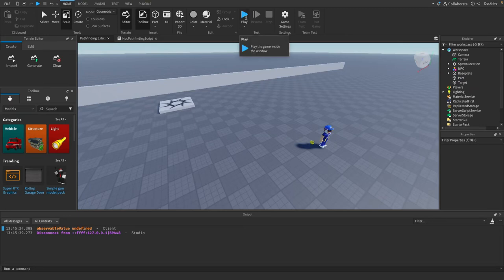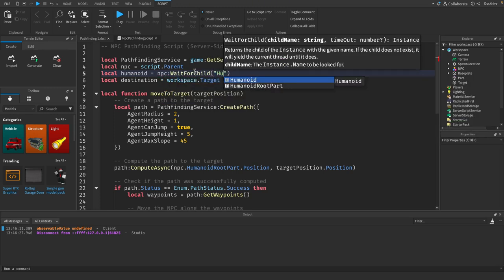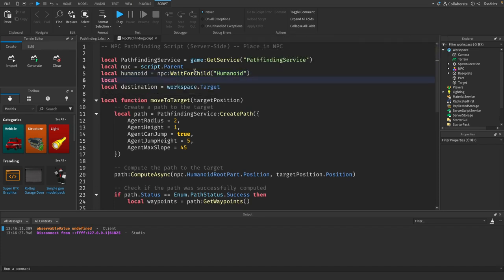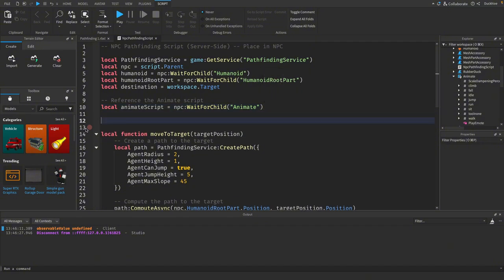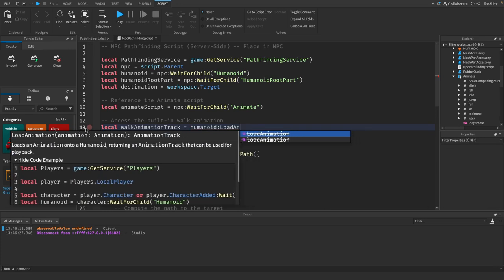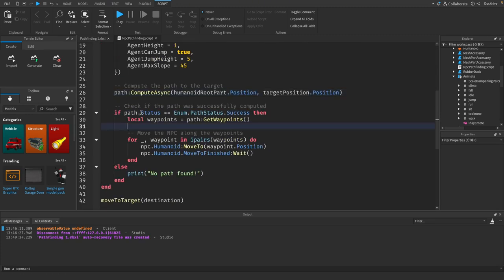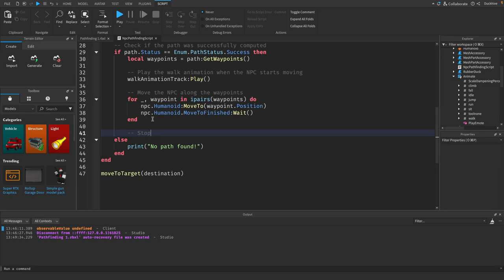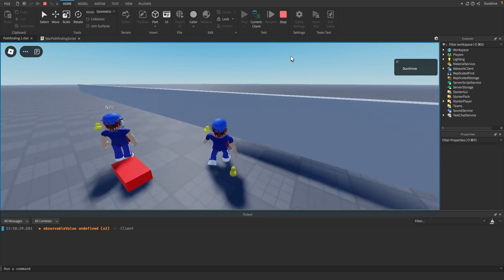Roblox Studio AI Pathfinding Tutorial || Part 2 - Walk Animation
Welcome to Part 2 of the Roblox Studio Pathfinding Tutorial series! In this video, we'll be adding a walk animation to your NPC whenever it's moving with Pathfinding. 🚶‍♂️✨

Follow along as we modify our existing pathfinding script to seamlessly integrate the built-in walk animation, making your NPCs look more realistic as they navigate through the game world.

In this video, you'll learn:

-How to access the built-in walk animation from the "Animate" script.
-How to play and stop the animation as the NPC moves between waypoints.
-How to sync animations with NPC movement using PathfindingService.

If you missed Part 1, where we set up the basics of AI pathfinding, check it out here.

Whether you're new to Roblox scripting or looking to improve your NPC AI, this video is perfect for you!

-shoutouts at the beginning of my YouTube videos (I have 0 members at the time of writing this, which is why I never give shoutouts 🥲)